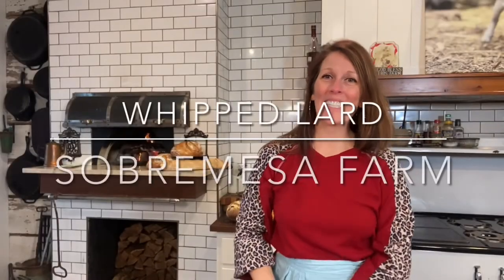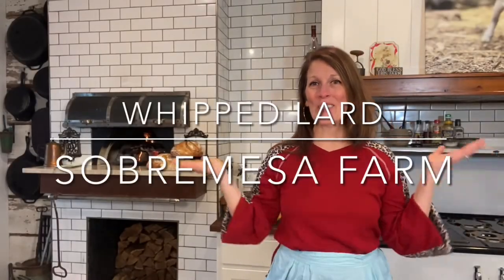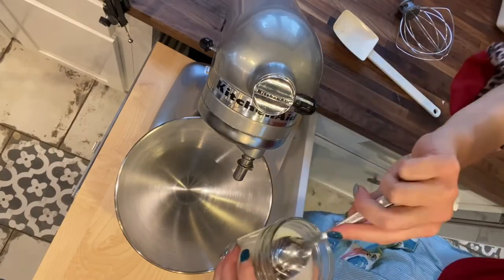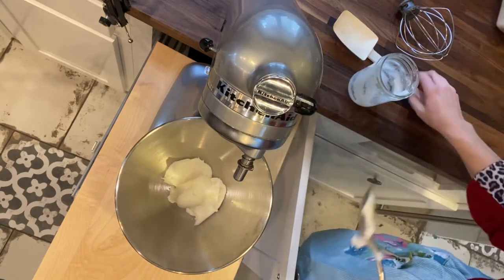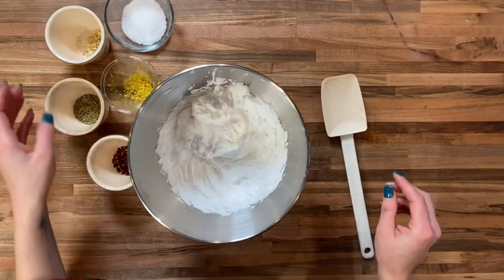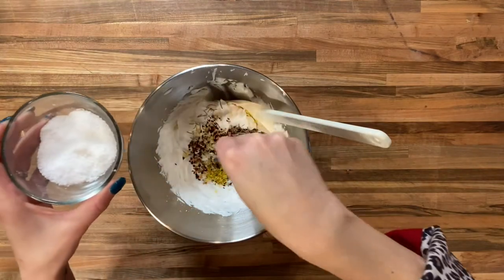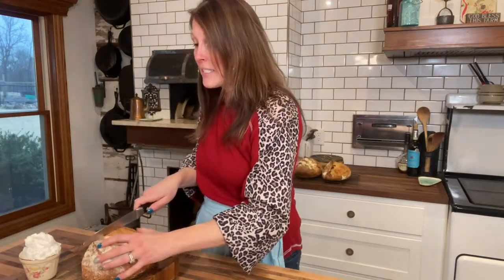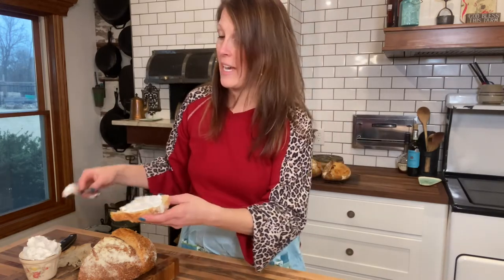Whipped Lard made by Lovely with Lard at Sobremesa Farm Kitchen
An elegant take on whipped butter that has so much more flavor!

2 cups rendered lard at room temperature
1 1/2 teaspoons salt
2 tablespoons red pepper flakes
2 tablespoons rosemary
2 tablespoons lemon zest
One garlic clove minced and slightly sautéed

And lard to KitchenAid bowl use whisk attachment whisk on high for five minutes. Add all other ingredients and gently fold in. Spread on bread or use in your cooking